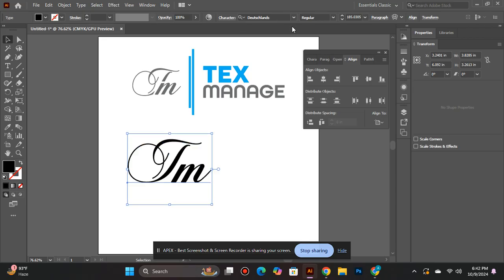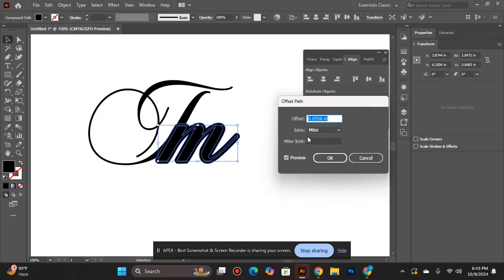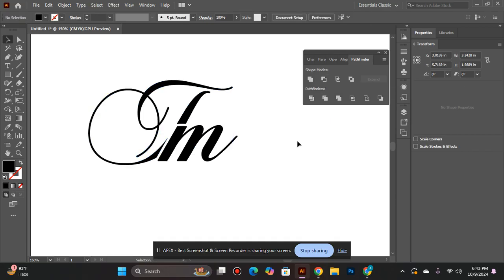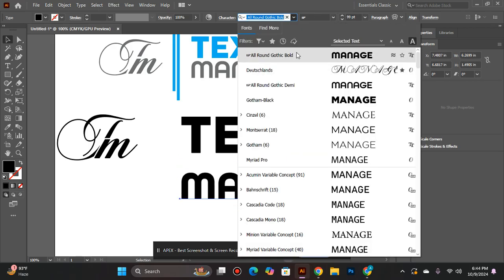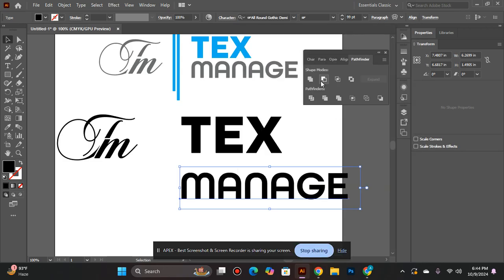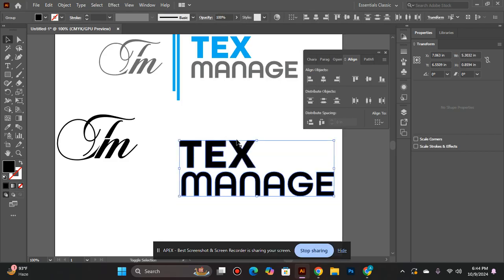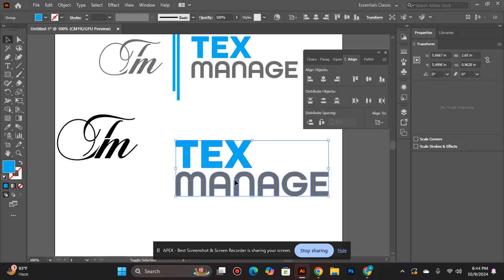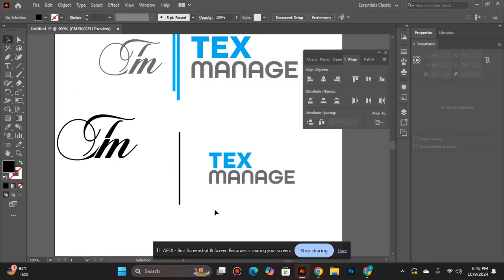Logo For Textile Industry | Custom Logo Design | Tutorial #31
graphic design kiya hota hy
graphic design full course class 1
graphic card price in pakistan
graphic designing for beginners
graphic design full course digiskills
graphic designing course in urdu
graphic design full course in hindi
graphic channel
graphic design full course mobile .